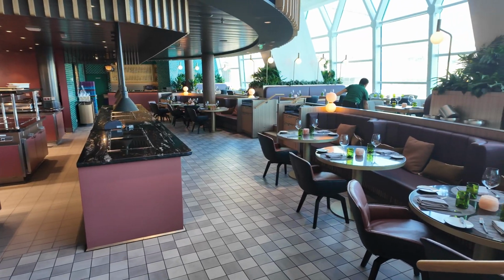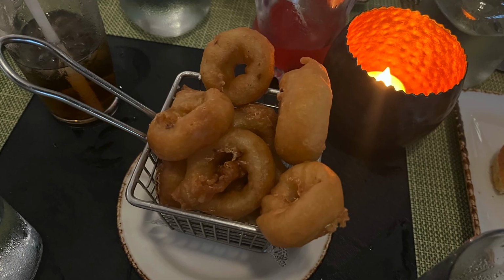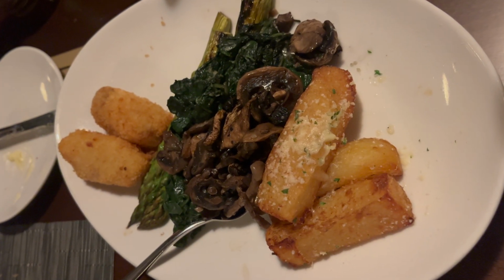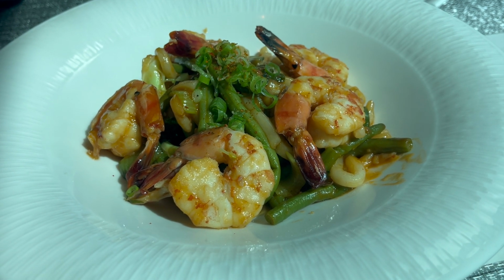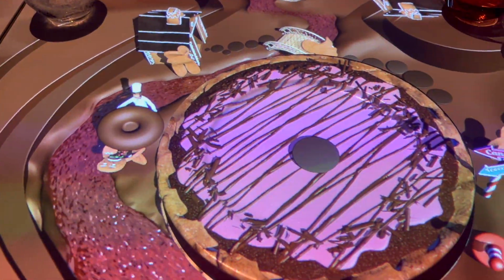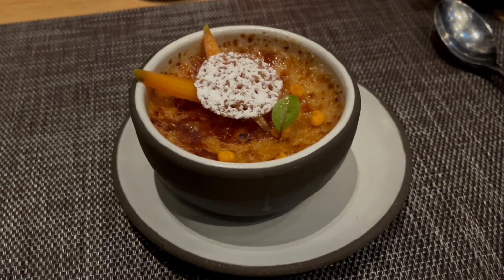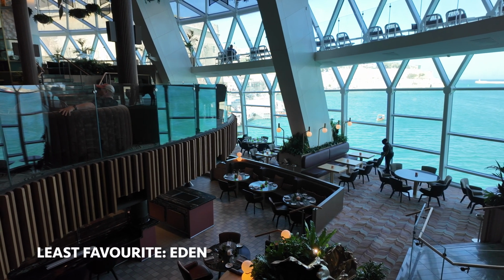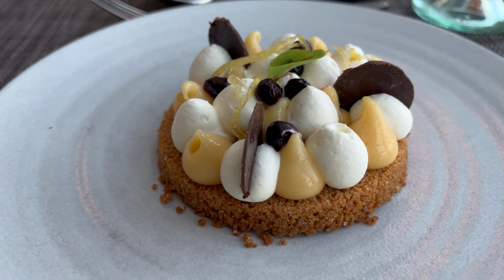Specialty Dining on Celebrity Ascent: which restaurants really shine?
We're diving into the world of specialty dining on Celebrity Ascent.

From mouth-watering seafood to gourmet steaks and many dishes in between, we share everything we ate at the specialty dining restaurants on our cruise. We dined at five out of six main specialty dining restaurants to bring you our opinions and review of each restaurants and the food.

Find out more about:
Rooftop Garden Grill
Fine Cut Steakhouse
Le Petit Chef
Raw on 5
Eden

Plus we give you our useful tips and tricks to help you get the most out of specialty dining options on your cruise including how to save money and snag a reservation, even when the restaurant is full.